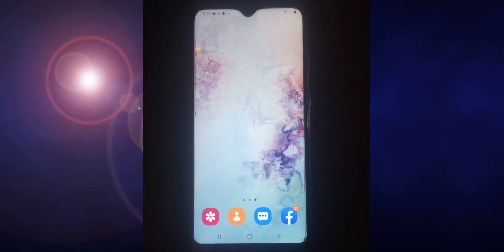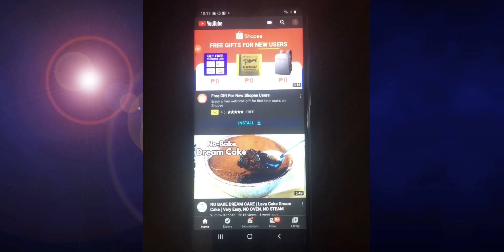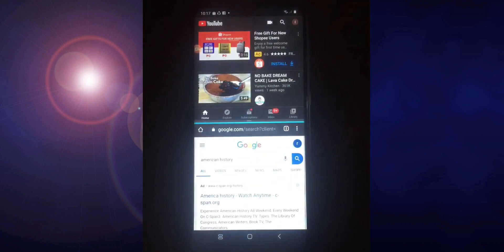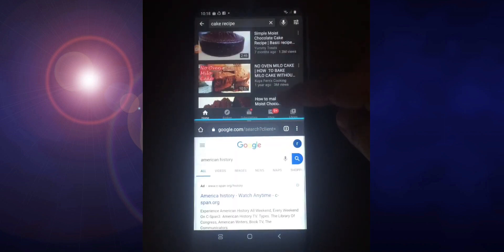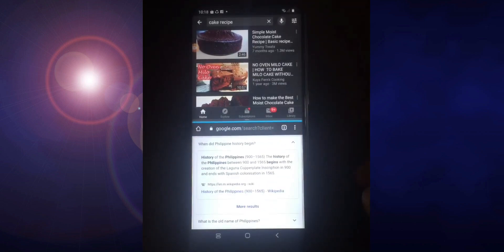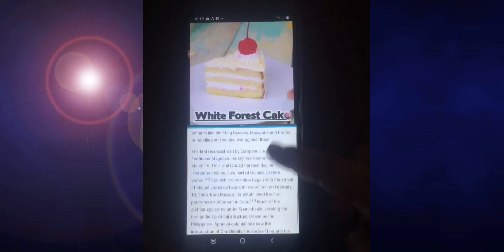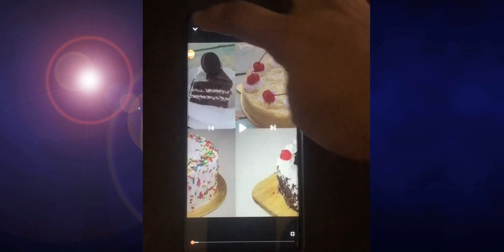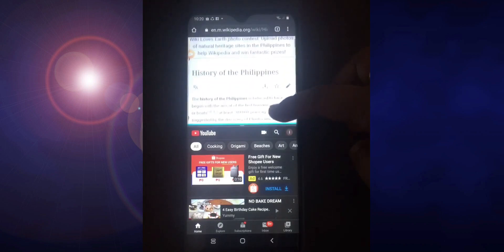Tips how to view two apps in Samsung A10 using Split screen